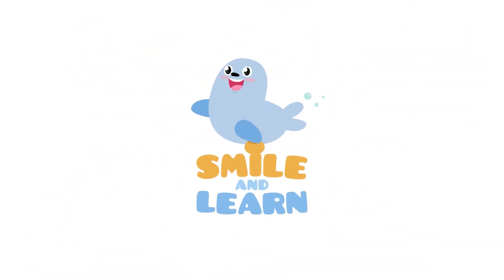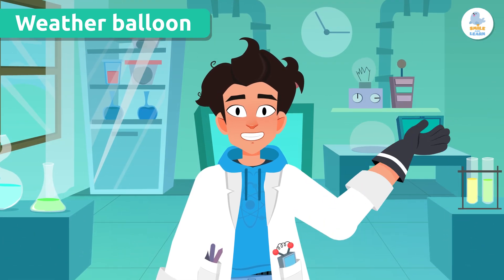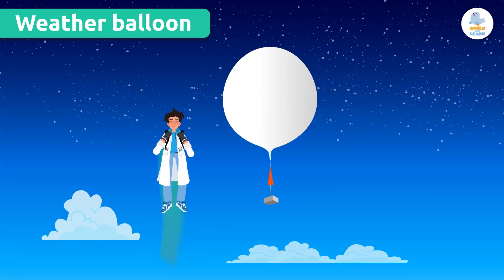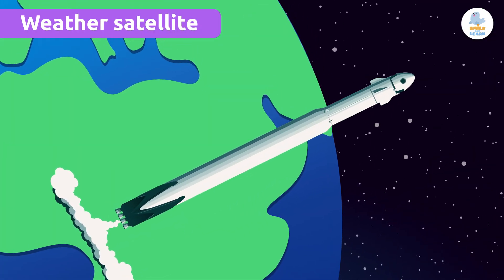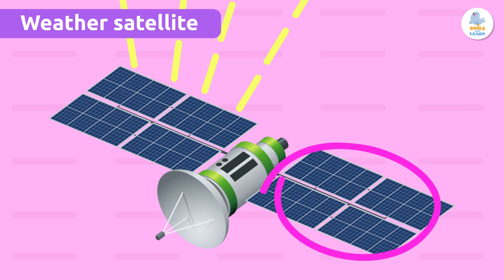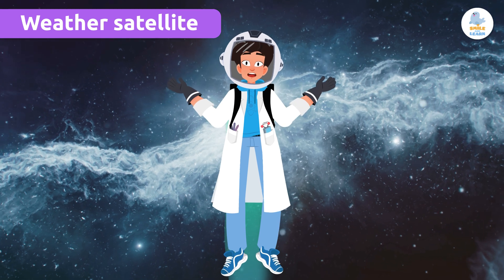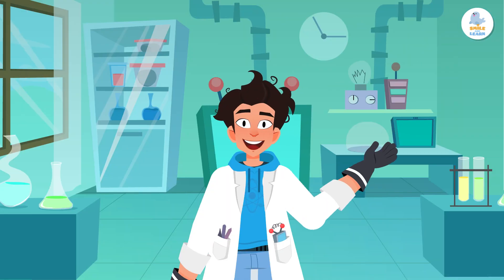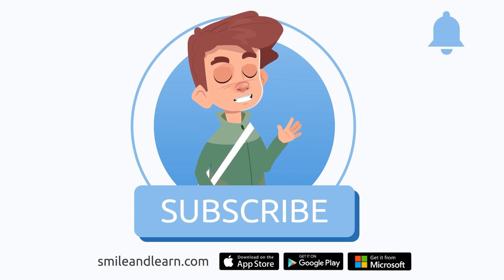🌍 WEATHER BALLOON and WEATHER SATELLITE 🚀 Weather Instruments for Kids 🌤️ Episode 4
Fun and educational video where kids will discover two impressive weather instruments: the weather balloon and the weather satellite. Accompanied by a scientist, they will learn how these instruments help us to understand the weather from above, even from space!

In this episode they will learn:

🎈 Weather balloon: what it is, how it works and why it's so important to study the weather from the atmosphere

🛰️ Weather satellite: how satellites orbit the Earth, capture images of the weather and provide us with vital information about the global climate

🌪️ The importance of these instruments in daily life: from weather forecasting to protection against extreme weather phenomena such as hurricanes and typhoons

This video is an ideal tool to introduce children to climate science and meteorology in a visual and highly entertaining way!